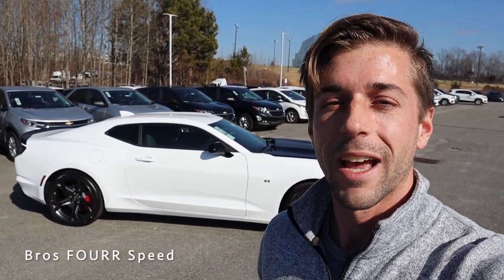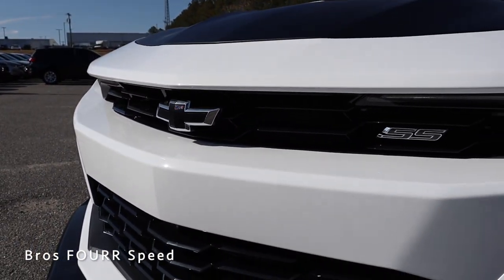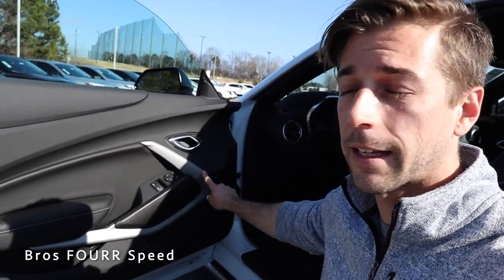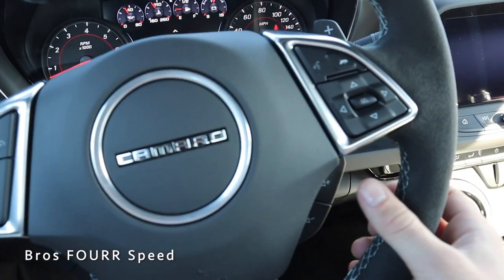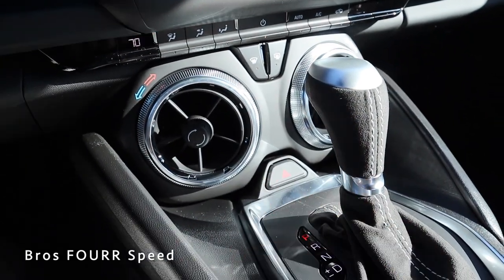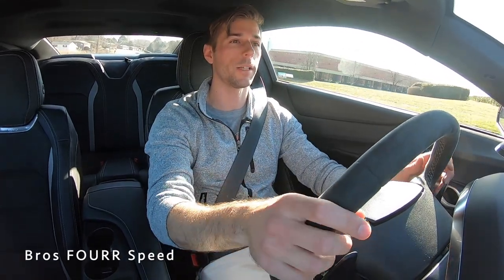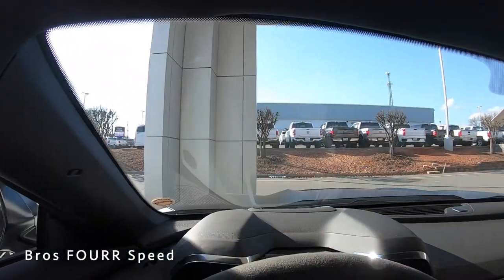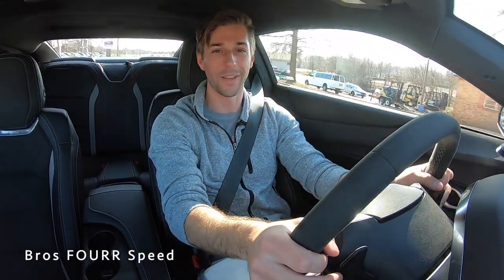2021 Chevrolet Camaro SS 1LE: Start Up, Exhaust, Test Drive and Review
👋  The new SS Camaro is a BEAST!! 2021 Chevrolet Camaro 1SS with the SS 1LE Track Performance Package! Today lets check out the new 2021 Chevy Camaro SS finished in a summit white and listen to that 6.2L V8!  🏎

Newer Versions:
🗣 TALK TO US ON SOCIAL MEDIA !
👁 About this video : Full walk around a review of the all new 2021 Camaro! This is the newest generation of the Chevy Camaro and is a nice daily drivable 2 door sportscar! The 1SS is an awesome trim level! The 2021 Camaro looks great and has an aggressive front end design. It really is a car you need to see in person to appreciate. The rear end is very bold and has a modern look especially with the three dimensional tail lights. I also like how the 2021 tail lights are not red, the darker lens look great! Seriously, the front bumper is so sick! The V8 models have a different design than the V6 and turbo 4. All look so good in person.  Overall I think the 2021 Chevrolet Camaro is a nice car with a lot to offer. It was comfortable, roomy, powerful and looks great! The interior of the 2021 Camaro was well laid out with minimal buttons with a clean look and feel. Test driving the 2021 Camaro SS, the car drove great and has plenty of power. The 2021 V8 Camaro had an amazing exhaust sound and it popped so much! Sounded great going through the gears. 10 speed automatic transmission was pretty responsive and a lot of fun to use. A 6 speed manual is also available.
🎉 THANK YOU FOR THE SUPPORT! ❤️💙💚